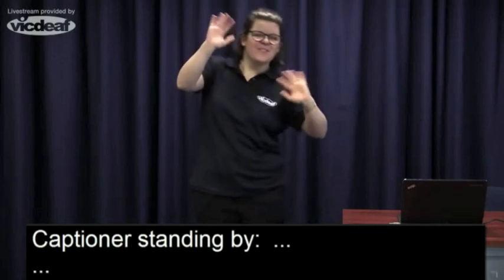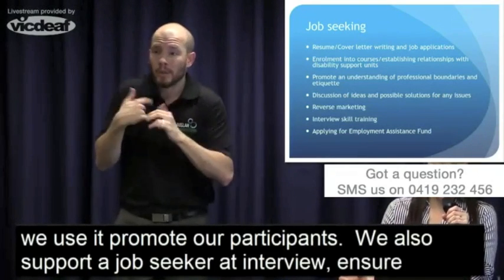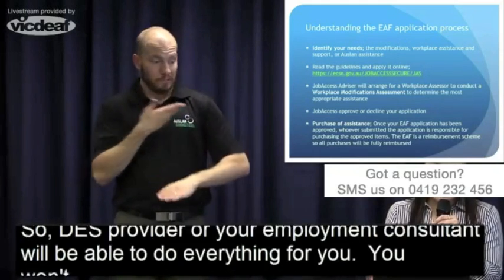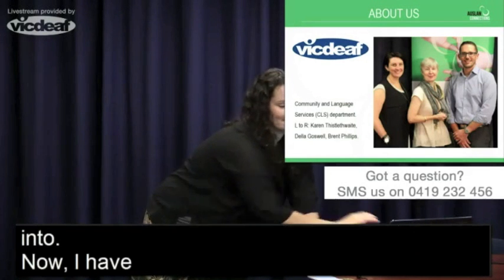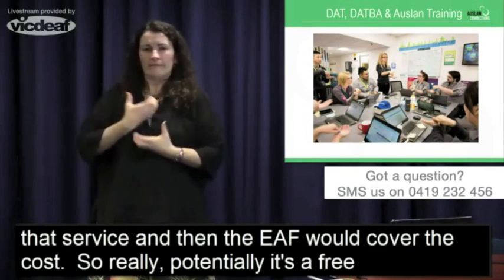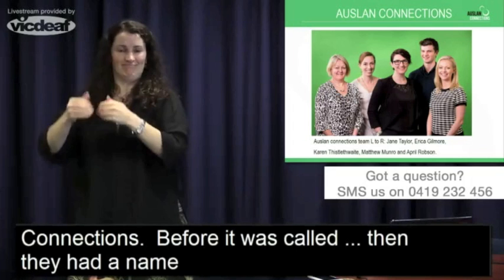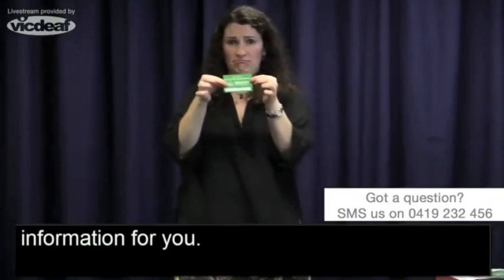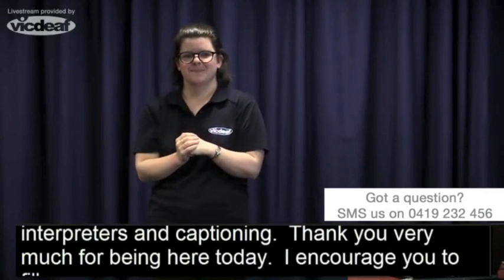Beyond High School - Work Livestream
Vicdeaf's Beyond High School presented their fourth workshop, 'Work' via Livestream.